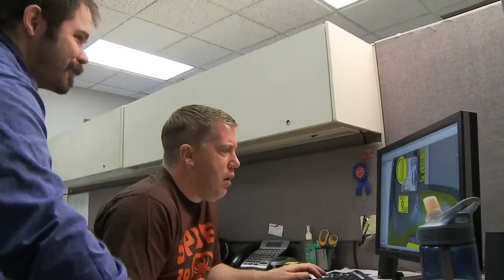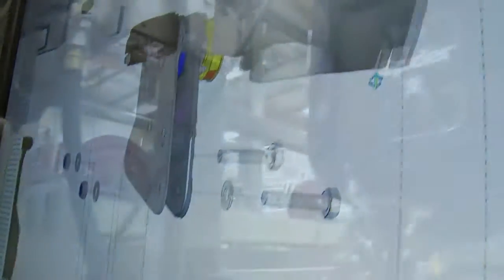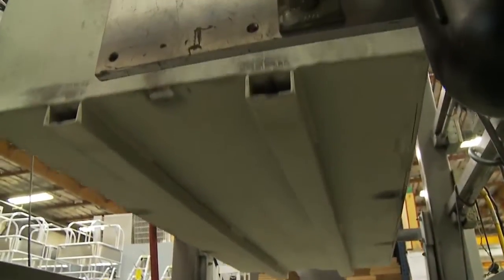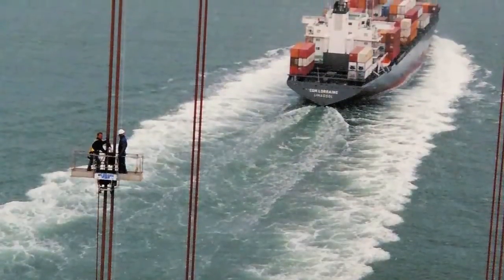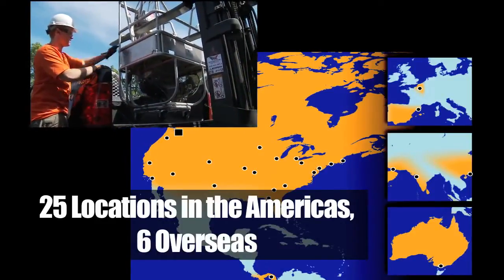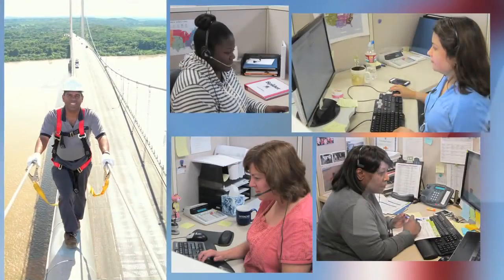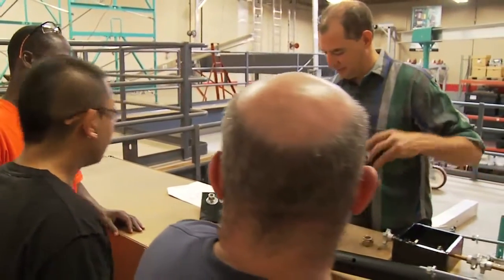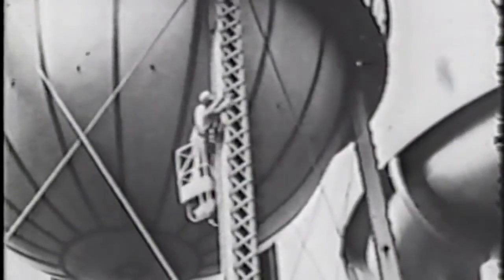Spider Scaffolding Fall Protection Solutions Suspended Staging and Swingstage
Spider Scaffolding and suspended staging swingstage is a complete line of fall protection solutions to complement our suspended scaffold equipment and keep you working safely and productively. From harnesses and lanyards to rope grabs and beam clamps, our products have been thoroughly tested and certified to the most rigorous OSHA and ANSI standards and are available from 24 locations in the Americas. on our website